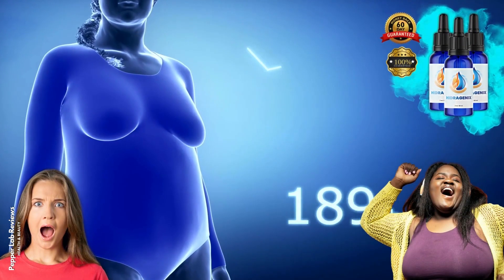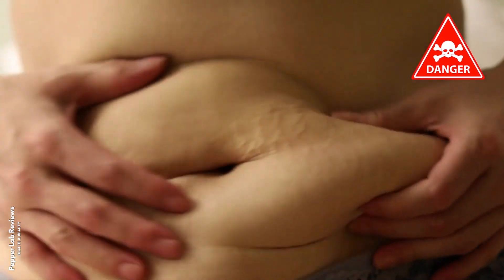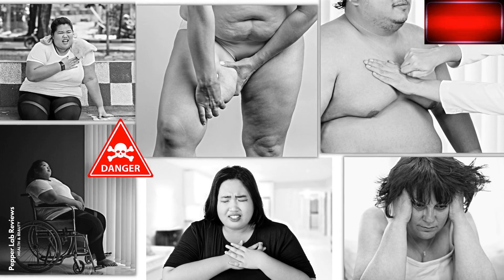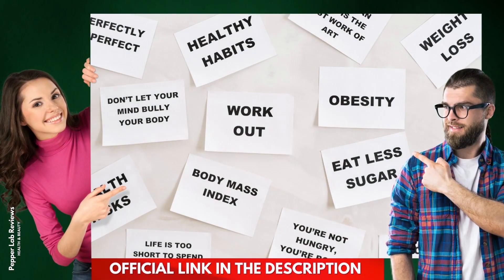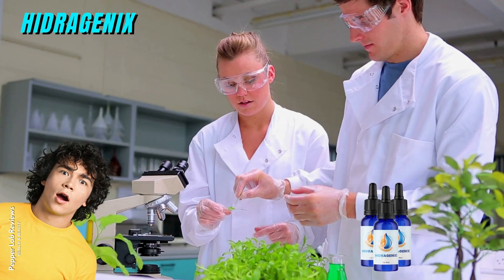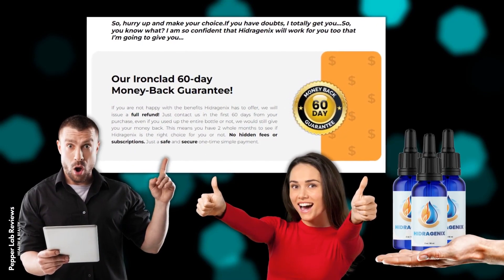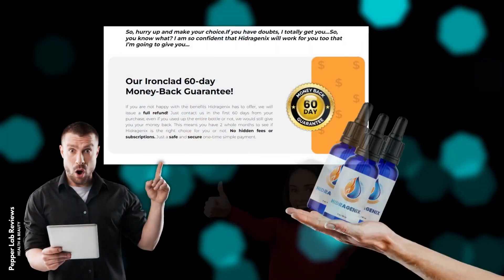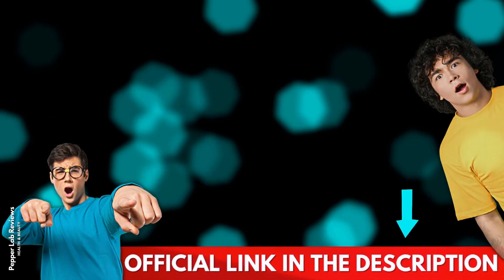👉 HIDRAGENIX Updated REVIEW 2023 – Hidragenix Works? Hidragenix Supplement - Hidragenix Dropper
HIDRAGENIX Updated REVIEW 2023 – Hidragenix Really Works? Hidragenix Supplement Is Good? Hidragenix Dropper

BEWARE: Stay to the end for an important warning!!!

Are you struggling to lose weight, no matter how much you diet or exercise?

Overweight or obese people are at risk for various health problems. Maintaining a healthy weight and lifestyle can also help boost your immune system and support a lifetime of energy, vitality and good health.
It can also be expensive because you may have to go to the doctor or buy medicine.

Who wants to get sick anyway?

Hydragenix has been tested and shown to work to help you lose weight. The supplement is designed to help target the areas of your body that may be resistant to fat loss, such as your love handles or your stomach.

I Truly Believe This Formula Will Change Your Life!

And I will be more than happy to share it with anyone who needs it. A refined dropper that targets even the deepest, most hardened fat layers in a new and revolutionary way!

Before turning this formula into a dropper, I made sure that it is:

EFFECTIVE - Mixing the right ingredients in precise amounts to keep their properties intact.

NATURAL - Ingredients from local growers that let plants naturally reach their full maturity and use no chemical treatments.

PURE - Processed under strict sterile standards with regularly disinfected equipment.

Each bottle is made in the USA, in FDA-approved and GMP-certified facilities, under strict and precise sterile standards. The Hydragenix dropper is natural and pure. You can be assured that it does not contain any dangerous chemicals or toxins.

You can get a 30-day supply of Hidragenix for a one-time fee of just $69. That’s right. Just $69. The moment you place the order, you’ll be taken to a secure checkout page.
Just fill in your payment details by using a credit or debit card.
After you fill in your information and confirm it, your package will be shipped for free, in a discreet manner, right to your doorstep, as soon as possible.

If you order the 3 bottles or 6 bottles package (which we highly recommend as we estimate that we will run out of stocks soon), you’ll also take advantage of a huge discount.

What if Hidragenix doesn't work for me?

Every single bottle of Hidragenix comes with our personal 60-day 100% money back guarantee. If for any reason you're unsatisfied with your results, just return the bottles for a full, no questions asked refund.

VIDEO INDEX
0:00 Hidragenix Dropper Review 2023
0:20 Beware - Important Warning
0:50 What is Hidragenix Dropper?
1:17 Hidragenix Benefits
1:58 Hidragenix Special Offer
2:20 60-Day Money-Back Guarantee
2:36 Official Website

HIDRAGENIX Updated REVIEW 2023 – Hidragenix Really Works? Hidragenix Supplement Is Good? Hidragenix Where to Buy?